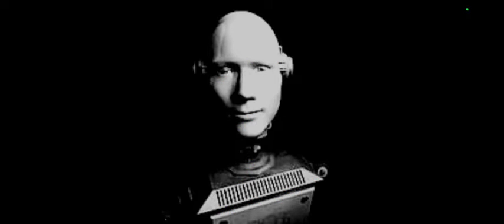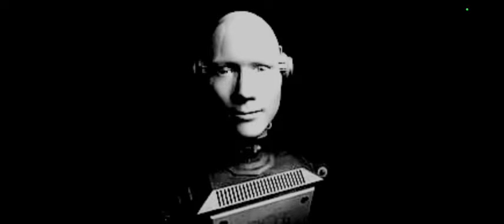Antran- Creepypasta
Story submitted by: UrlichSmash

ireadpasta

Song used in intro: MELENCHOLY